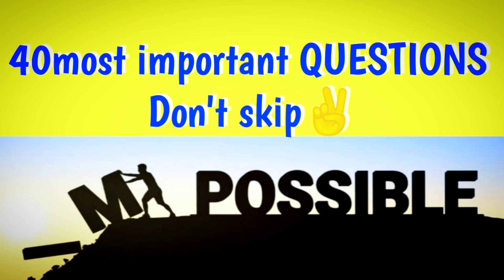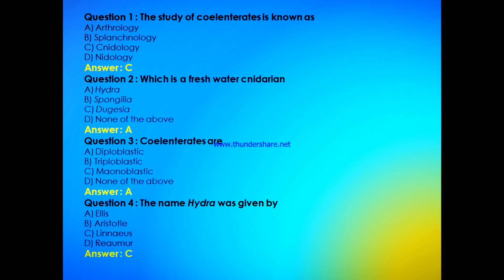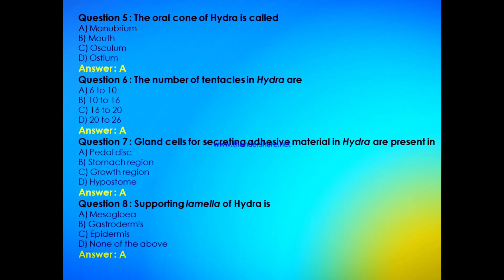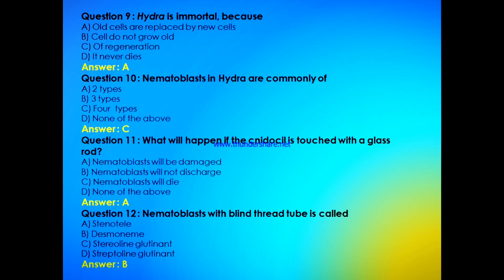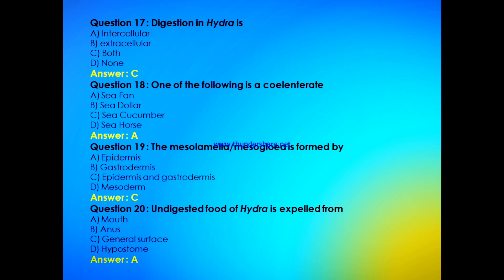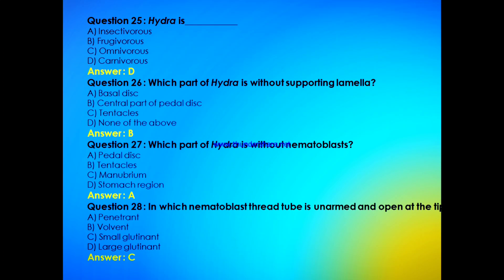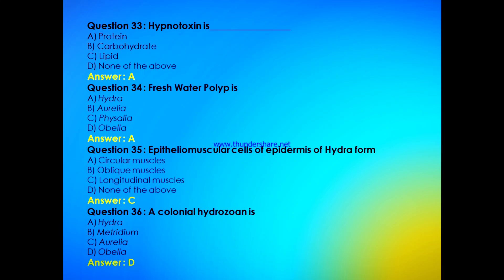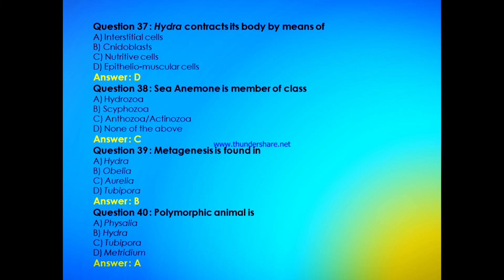||THE BEST 40MCQS FOR 2021 ENTRANCE||